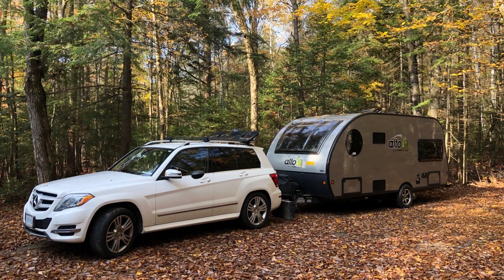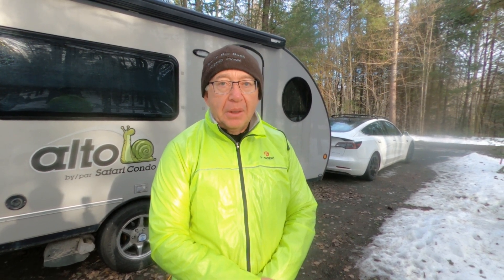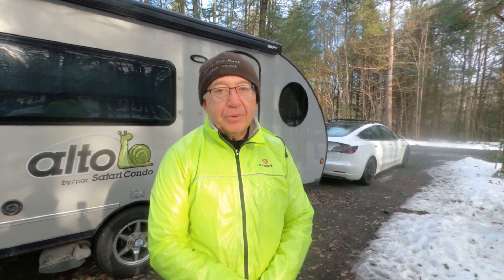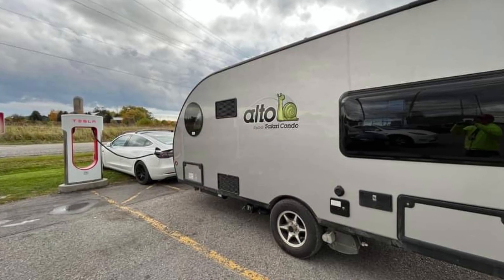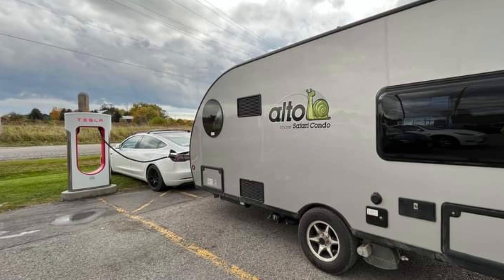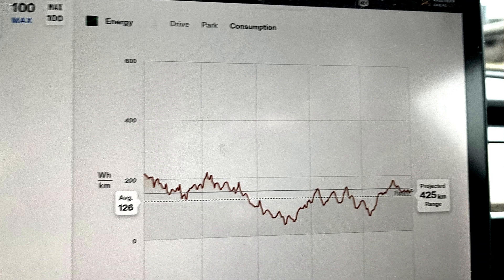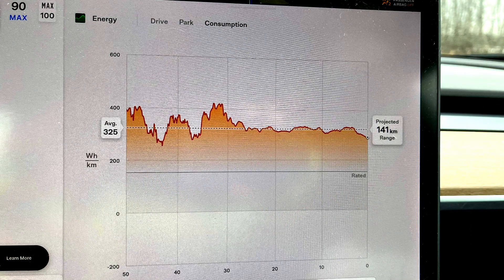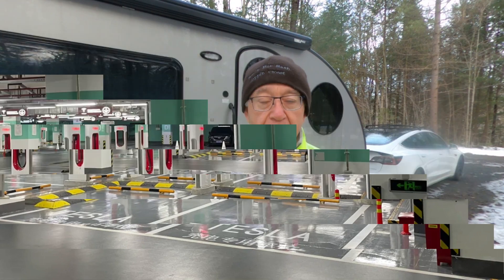Towing an Alto lightweight camping trailer with a Tesla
Victor explains why he switched his tow vehicle to a Tesla and shares his experience along with the challenges of Towing with an EV..

Here is the link to the insulation products Victor spoke of